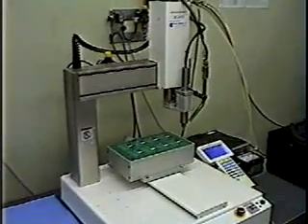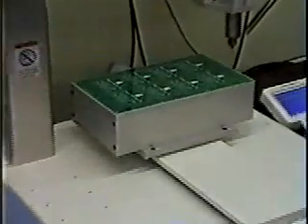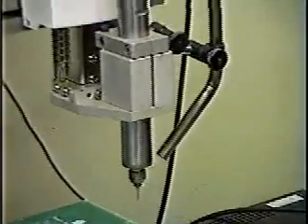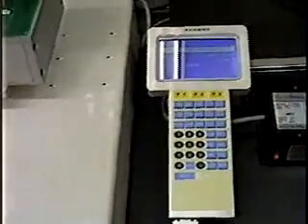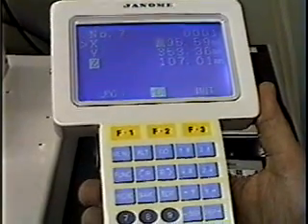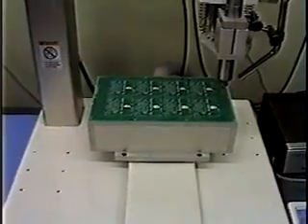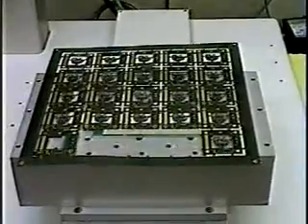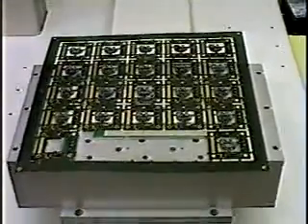Programmable PCB Router